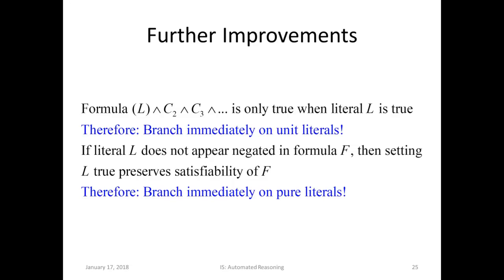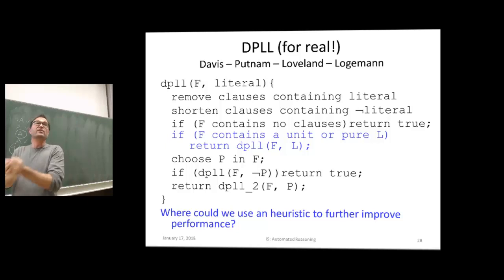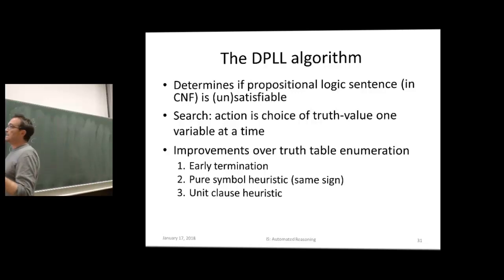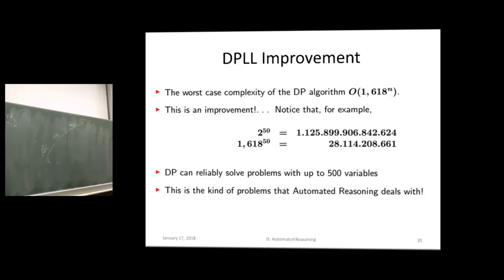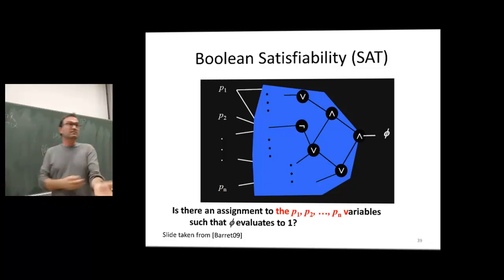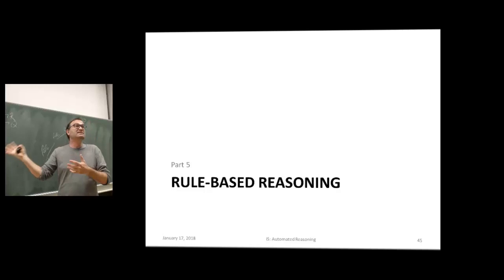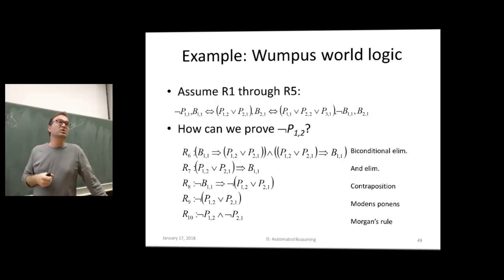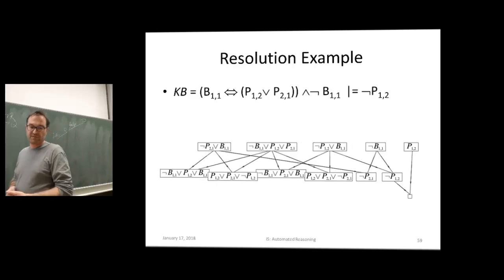Intelligent Systems 2018 L7P2 More on Automated Reasoning